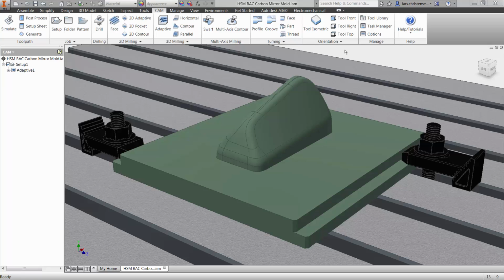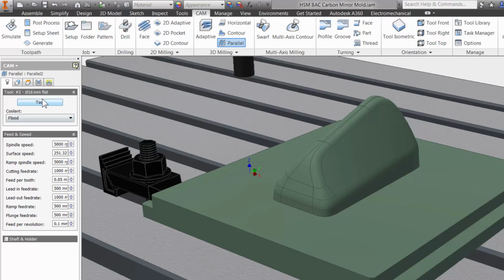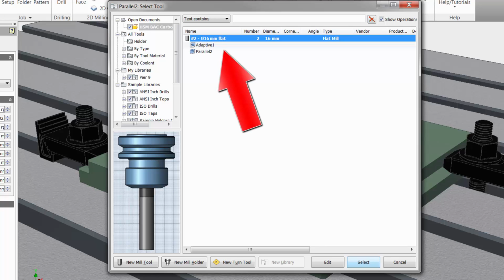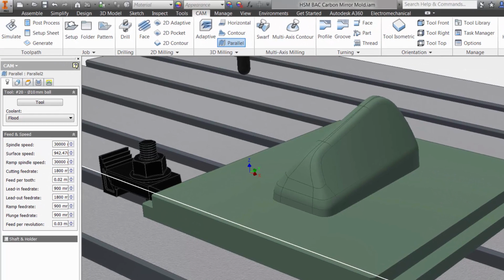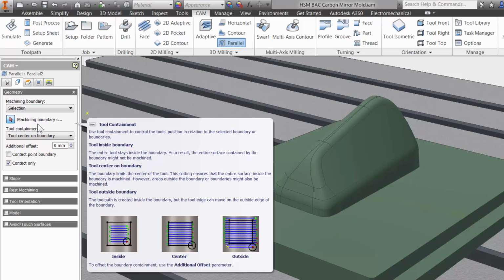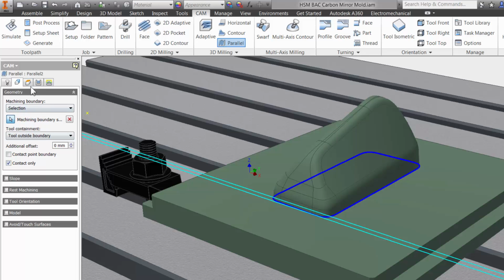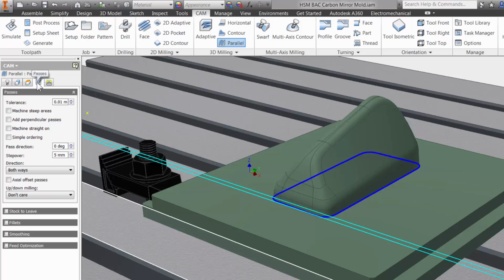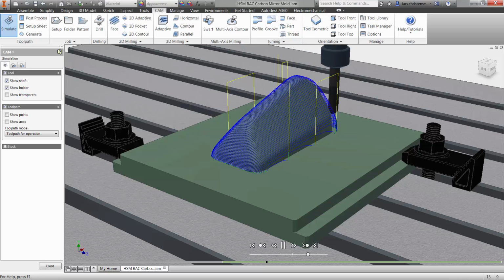Inventor HSM — Quick Tutorial for 3D Parallel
This is a quick step through, showing how to create a 3D Parallel toolpath in Inventor HSM.